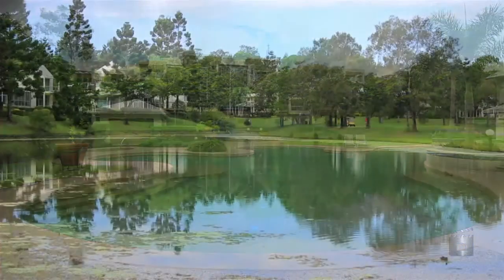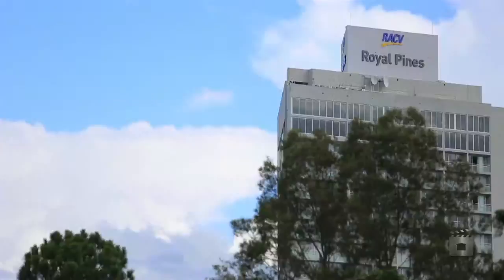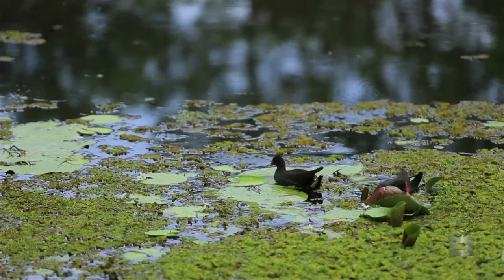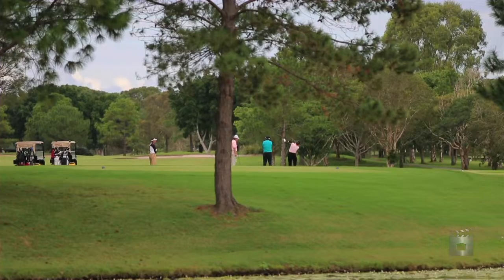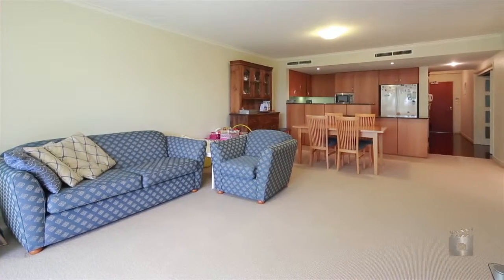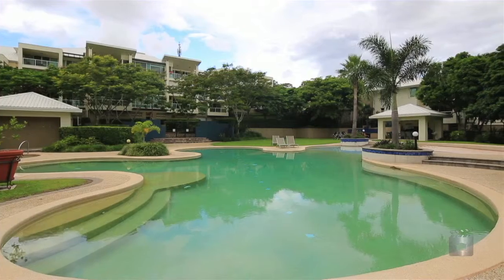4128 Archer Hill : Royal Pines Resort, Ross Street - Benowa (421 by Moto Waters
Realistic seller will meet today's market with this 2 bedroom + large study (or 3rd bedroom, with timber floors) apartment. Includes 2 bathrooms (ensuite to main with bath), secure tandem car parking + buggy space. From your expansive balcony enjoy rainforest-style views through the trees to the Hinterland, take a brisk walk to the Botanical Gardens next door and for the golfers, you're only a tee away from home!  Why not enjoy the 5 star resort facilities? Inspect now, serious seller needs this sold on auction day.